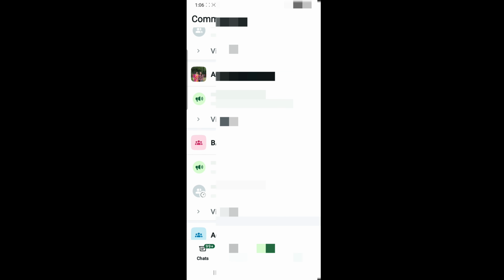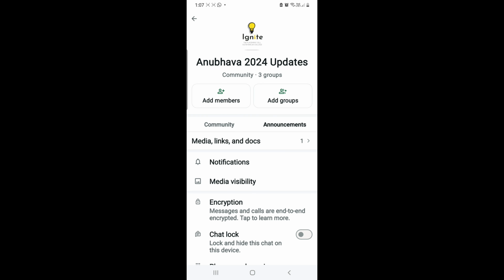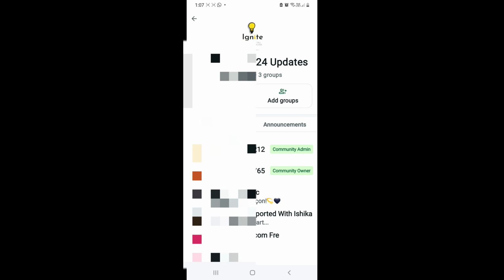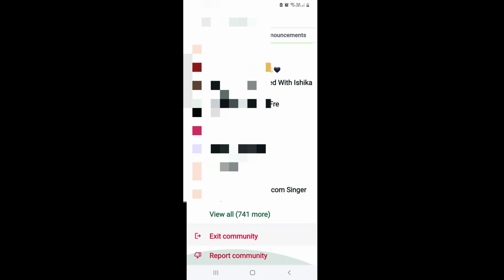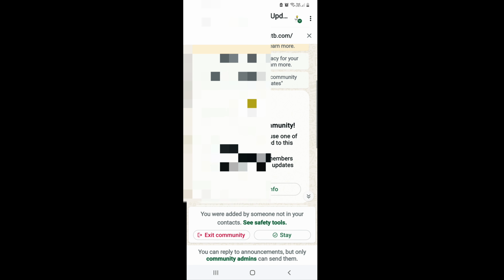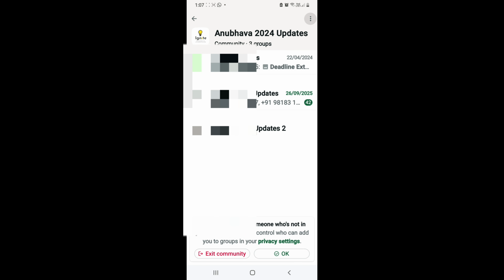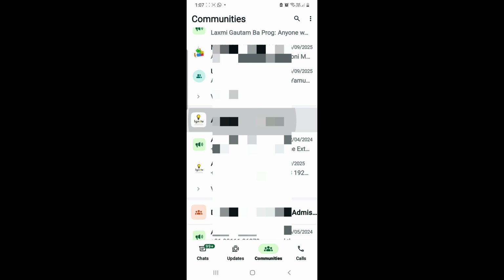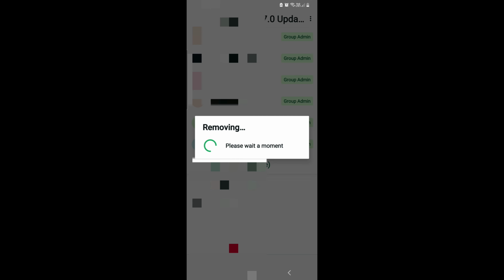How to Exit a WhatsApp Community on Android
Want to leave a WhatsApp Community you no longer want to be a part of? This simple tutorial shows you exactly how to exit a community using your Android phone.

What happens when you exit a community? When you leave a community, you will also be automatically removed from all the groups that are part of that community, including the main "Announcements" group.

How to Exit a WhatsApp Community:

Open WhatsApp and go to the Communities tab (the icon with three people).

Tap on the Community you want to leave.

Tap the three dots icon (...) in the top-right corner.

Select "Community info".

Scroll all the way to the bottom.

Tap the "Exit community" button.

WhatsApp will ask you to confirm. Tap "Exit" again.

(Note: If you are the admin who created the community, you must "Deactivate" the community instead, which is in the same menu).